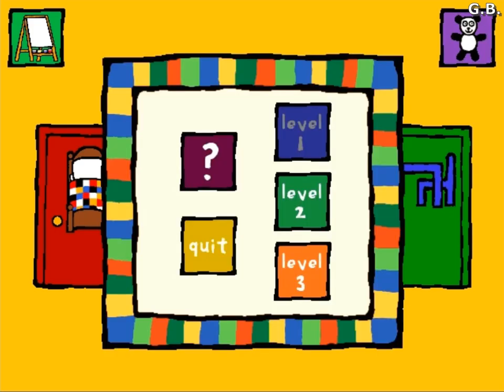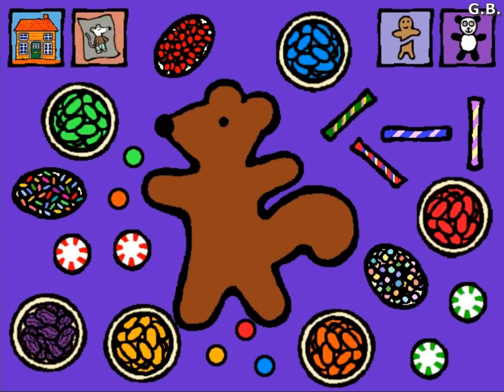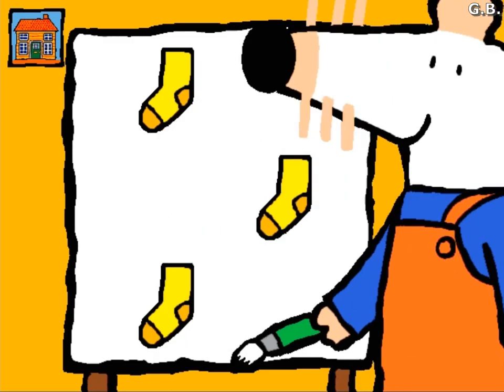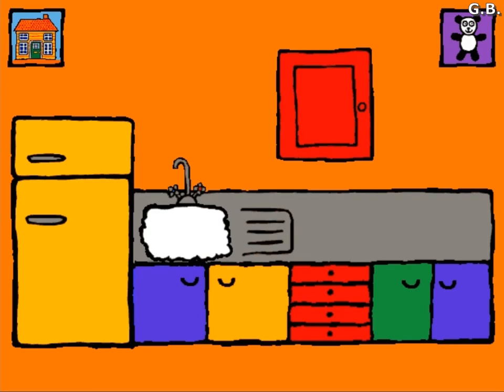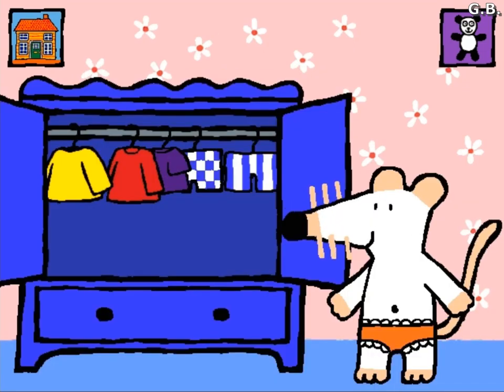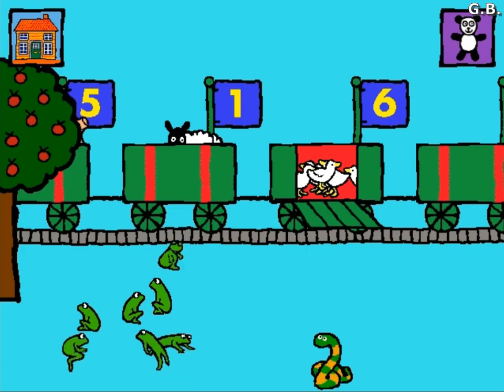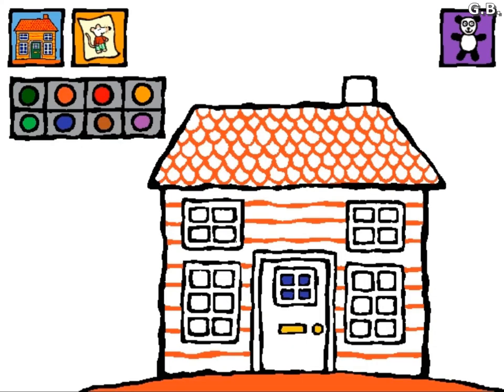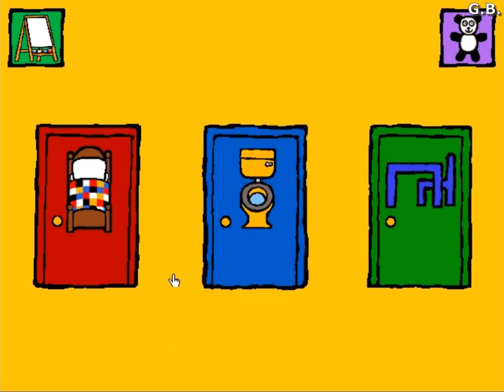Maisy's Playhouse (PC, Windows) [1999] longplay